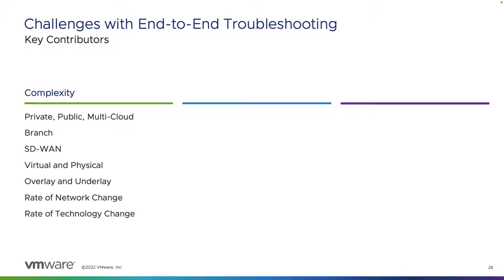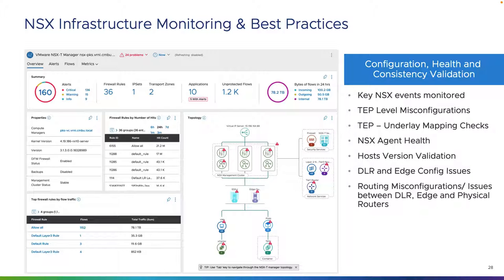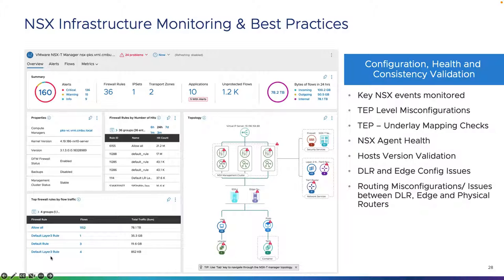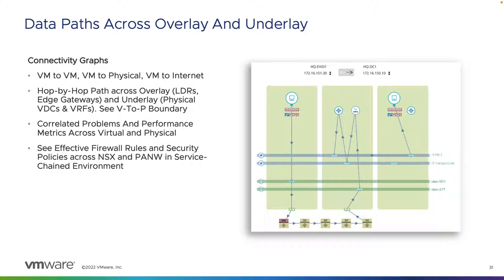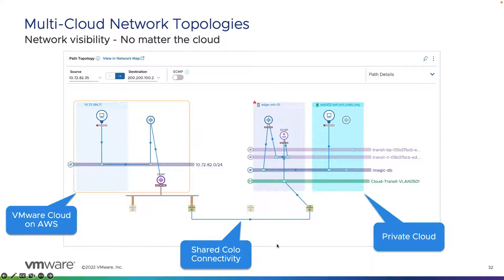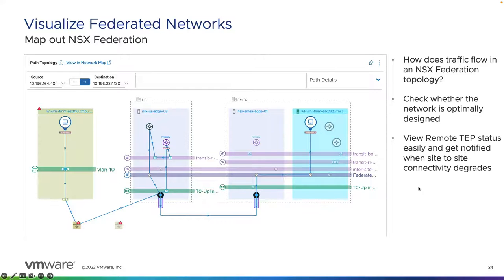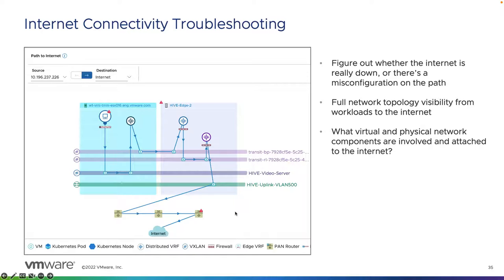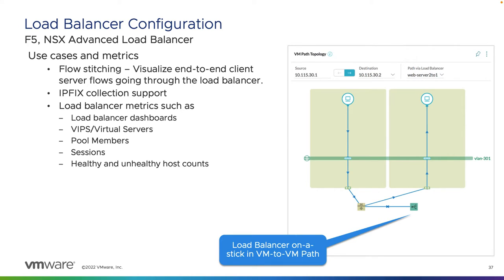vRNI U 2022 Troubleshooting Part 1 Section 5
vRealize Network Insight Troubleshooting Part 1